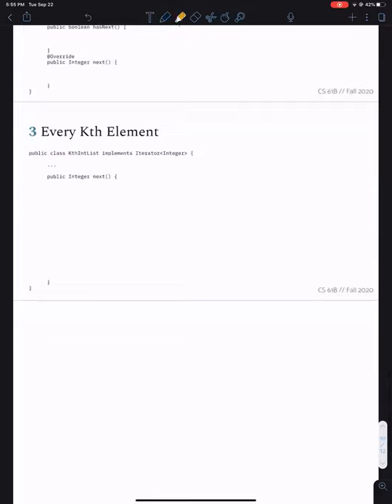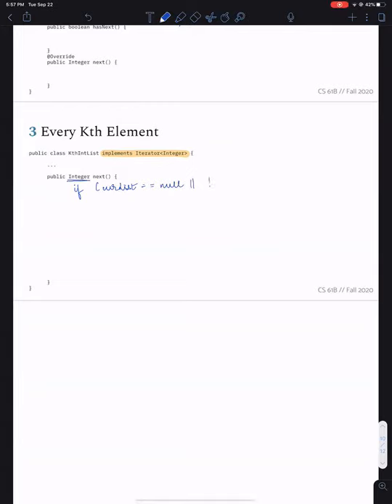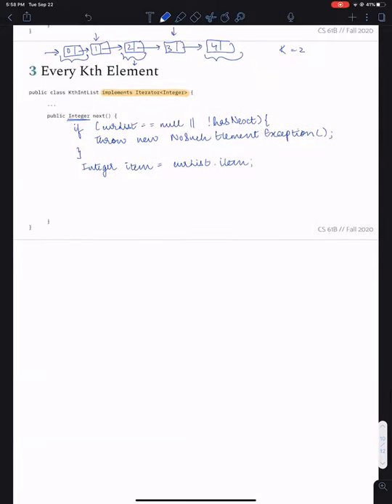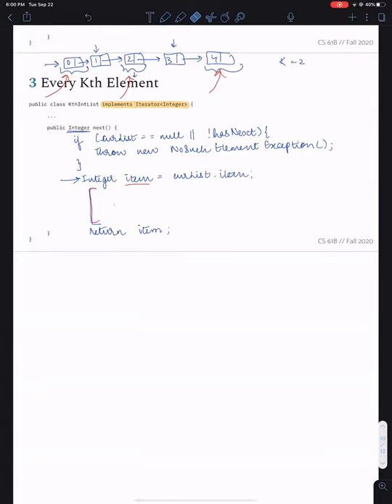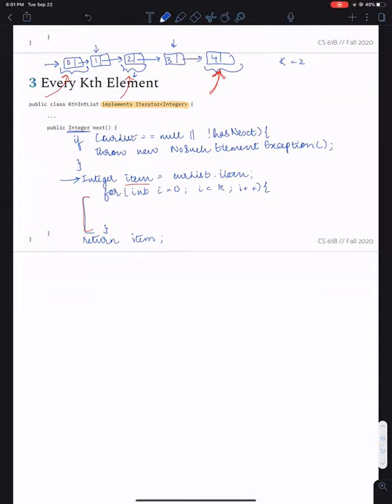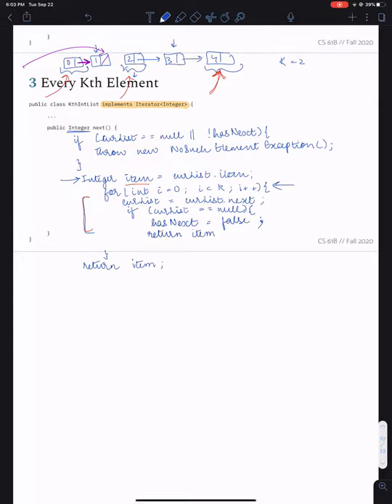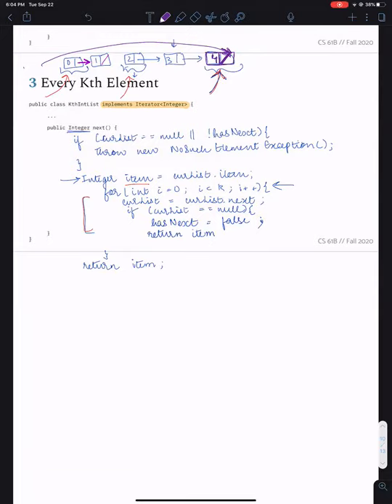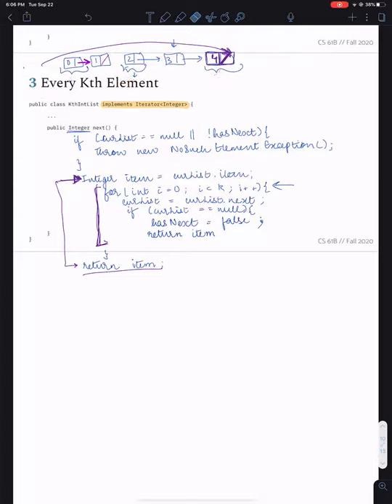Problem 3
Exam Prep 5: Iterators and Iterables